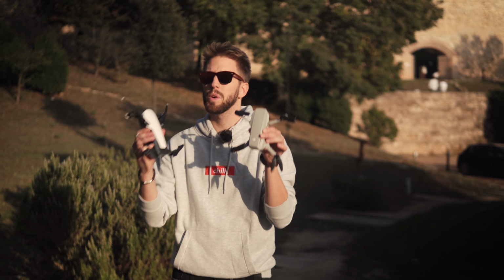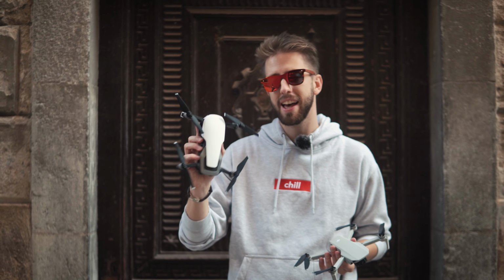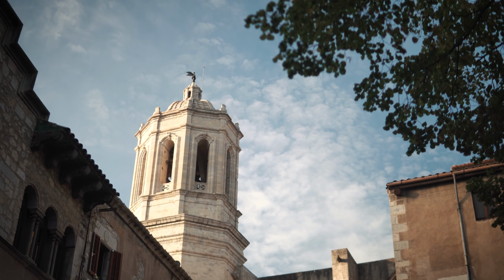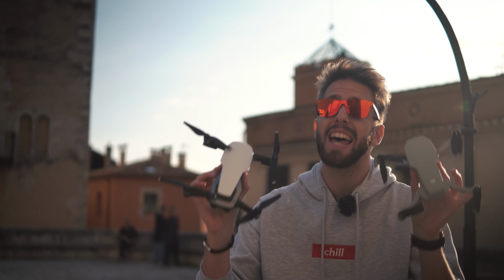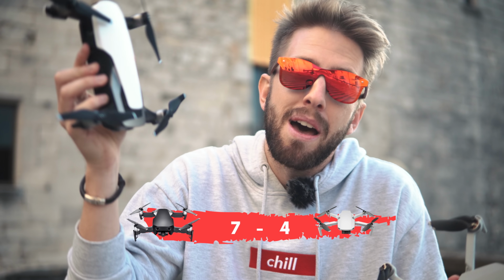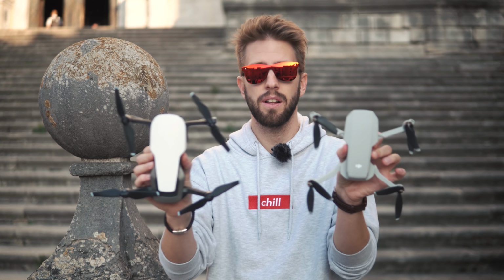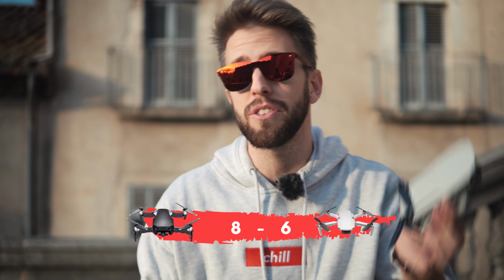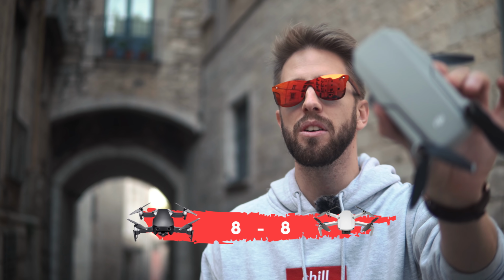DJI MAVIC MINI VS MAVIC AIR BEST DRONE FOR TRAVELLING?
The DJI Mavic Mini or the DJI Mavic Air drone for travelling? In this video, we answer the top questions for your final decision! Hope you like it!

I'm offering my DRONE COURSE ("how to tell aerial stories") for everyone for a sale price by using the code WETALKUAV, if you guys want to learn more, you're welcome aboard

Our Gear

Camera Sony a6500
Sony 18-105mm lens
Samyang 12mm lens
Sennheiser mics